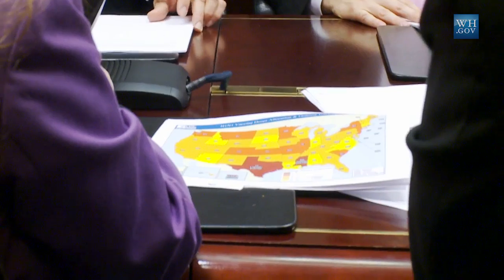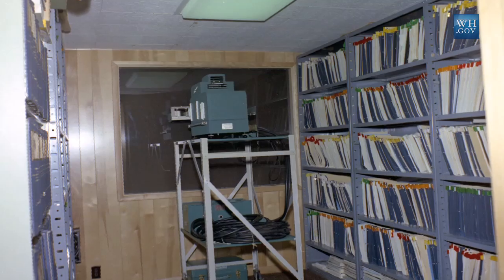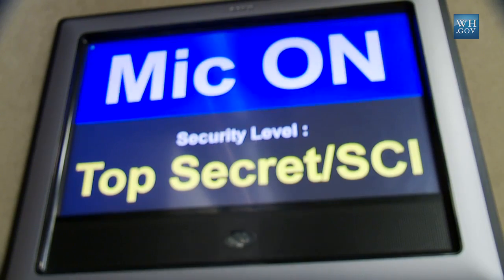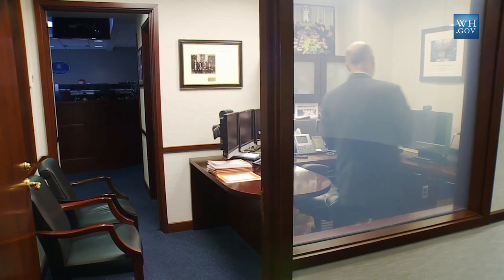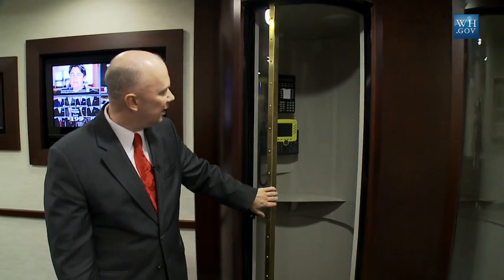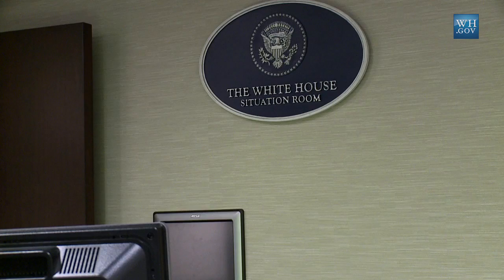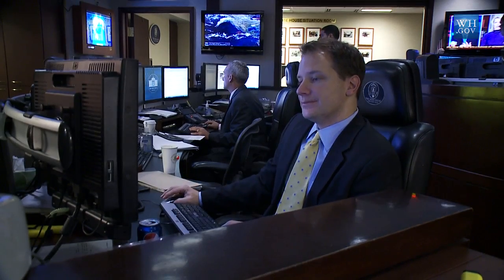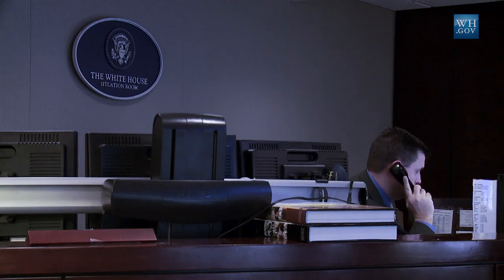AMX v Bílém domě - The Situation Room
AMX je jedním z nejspolehlivějších systémů na světě. To dokládá i fakt, že AMX řídí světově nejvyspělejší konferenční komplex -- The White House Situation Room. V tomto komunikačním centru v Bílém domě se koná kolem 25 konferencí denně pro 250 hostů z celého světa. Pomocí telekonference je možno se spojit s dalšími až 1.800 místy na světě. Zajímavostí jsou elektronická skla v prezidentově privátní místnosti, která jediným dotykem zmatní, a tím poskytnou prezidentovi soukromí. V tak zvaném „Watch floor" se denně zpracovává přes 2.000 zpráv z celého světa, ze kterých se následně sestavují přímo pro prezidenta 3 x denně reporty. Další částí je „Surge room" -- chcete-li krizová místnost -- kde se připravují podklady pro nejvyšší představitele vlády, na jejichž základě dochází k těm nejdůležitějším rozhodnutí na světě.